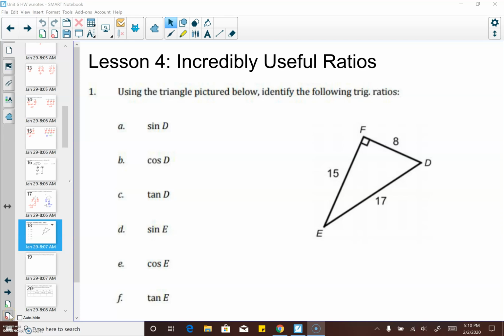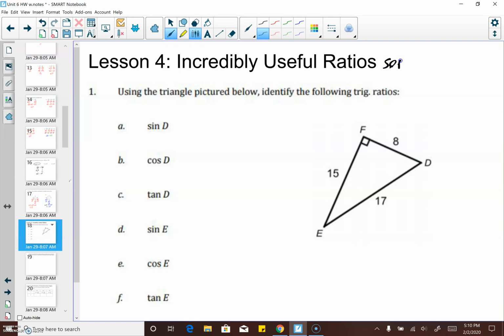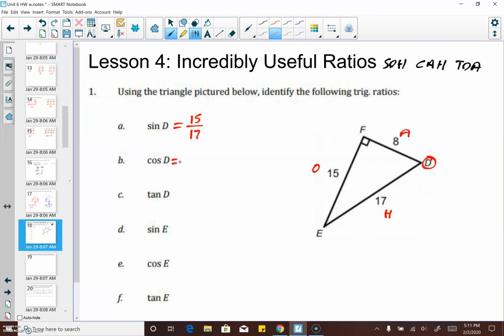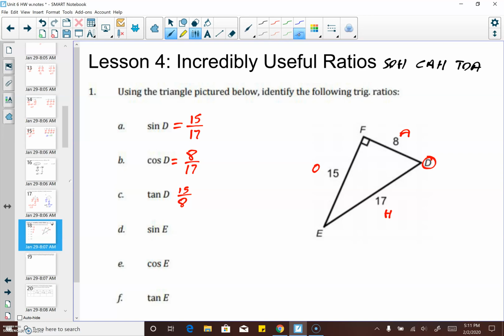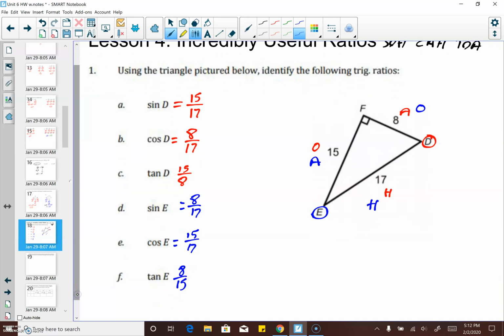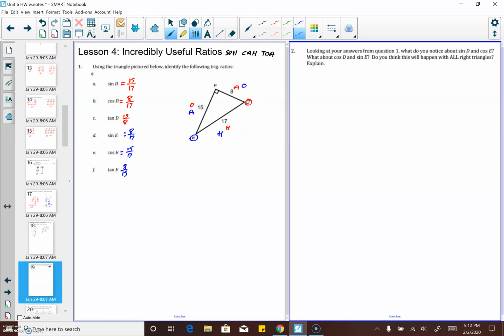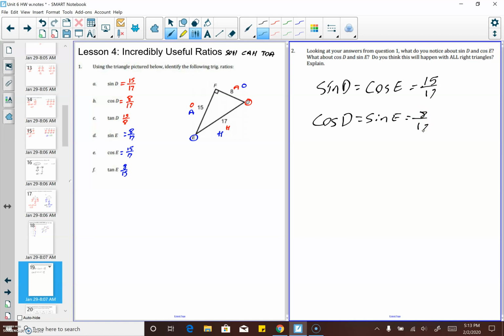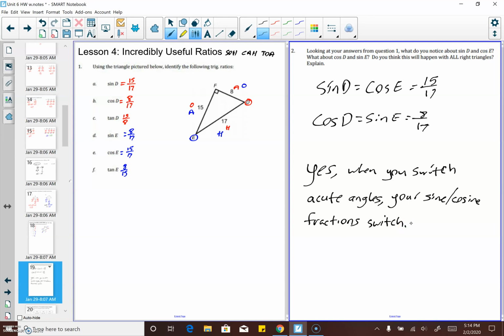Geometry U6 L4 HW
Useful Trig Ratios